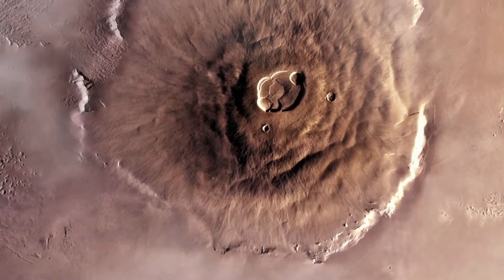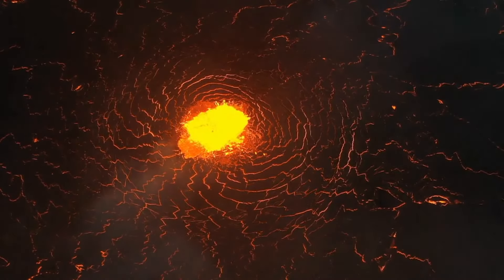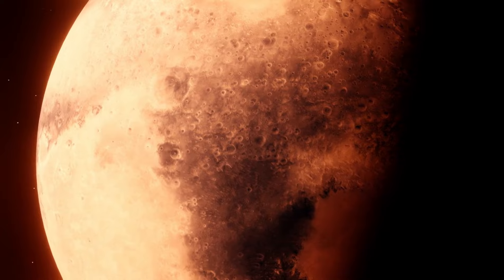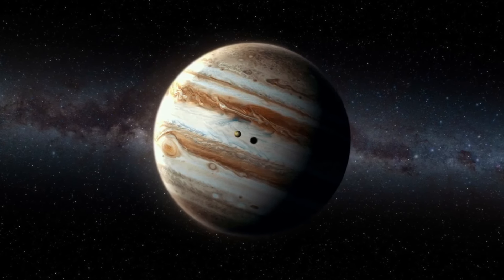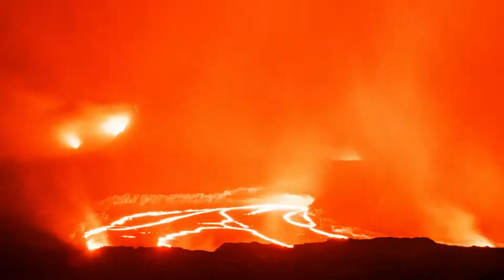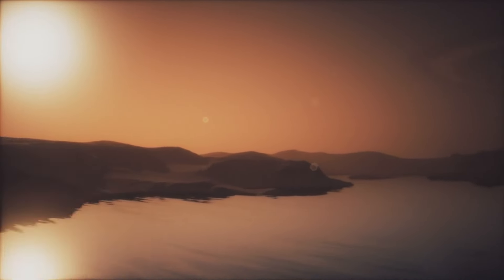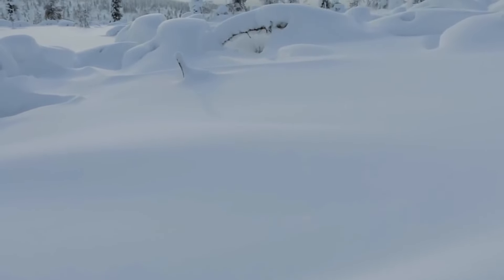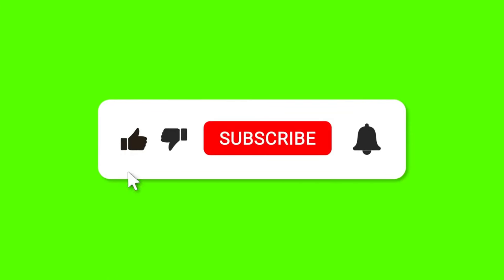The Solar System's Largest Volcanoes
The Solar System's Largest Volcanoes are an awe-inspiring phenomenon, captivating scientists and space enthusiasts alike. In this video, we delve into the magnificent giants of our Solar System, from Olympus Mons on Mars to massive volcanoes on Earth and beyond.

Discover the breathtaking scale, fascinating formations, and incredible eruptions that make these volcanic wonders stand out. Learn about their origins, the forces that shaped them, and the ongoing scientific research that uncovers their mysteries.

Whether you're a space enthusiast or just curious about the wonders of our universe, this video will take you on an unforgettable journey through the Solar System's most colossal volcanoes.

Don’t miss out on exploring the largest volcanoes known to humanity!